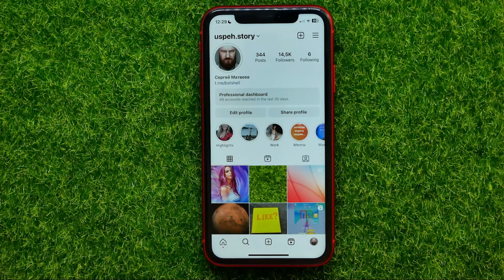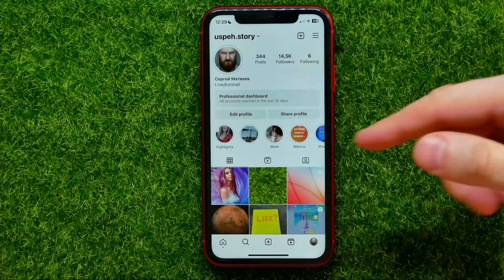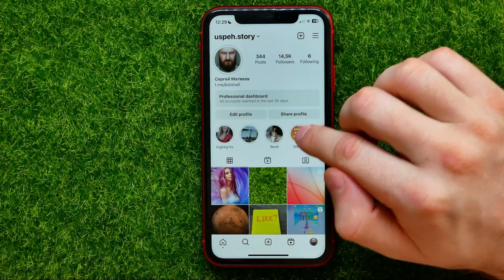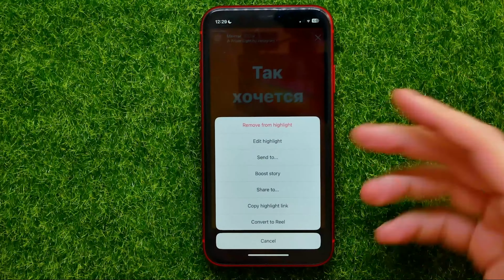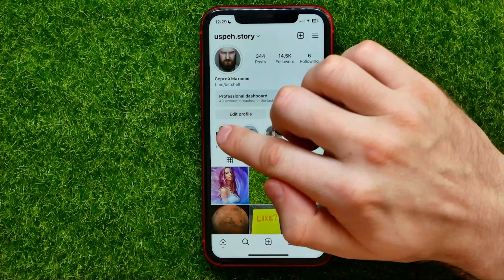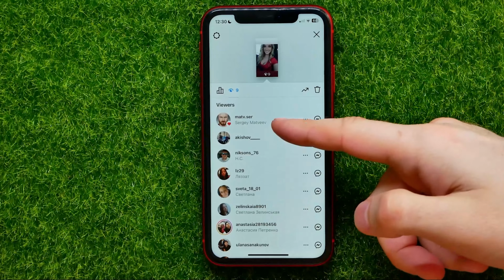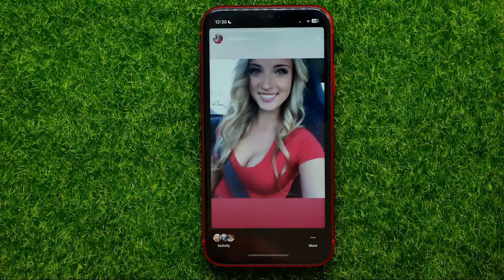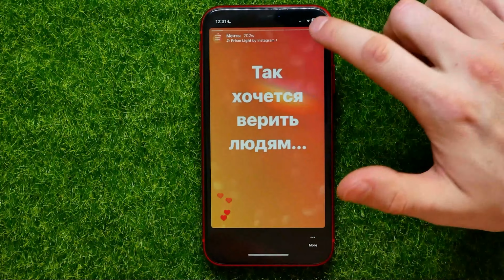How to See Who Viewed & Liked Your Instagram Highlights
If you are looking for a video about how to see who viewed instagram highlights, here it is!

00:00 - Intro
00:23 - How to see who viewed &amp; liked your instagram highlights